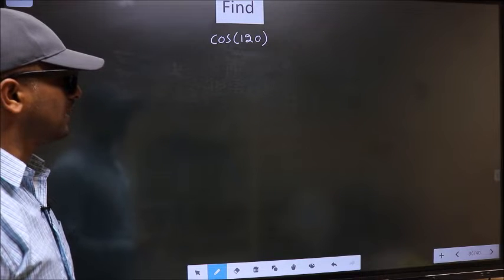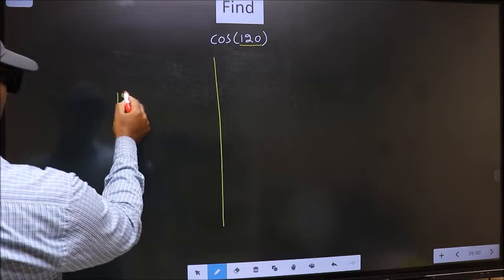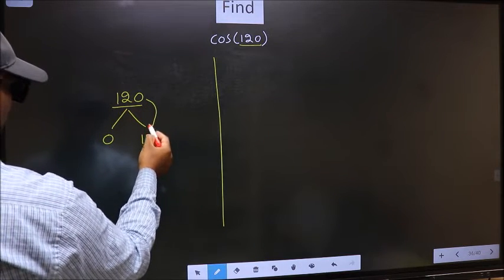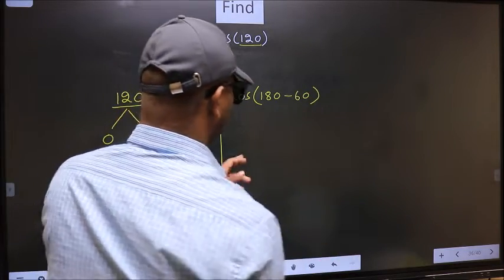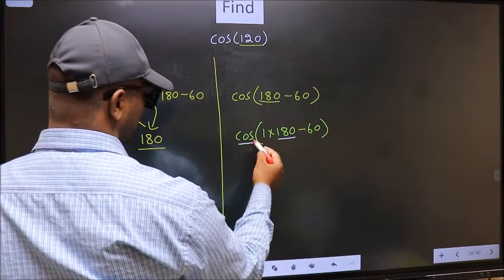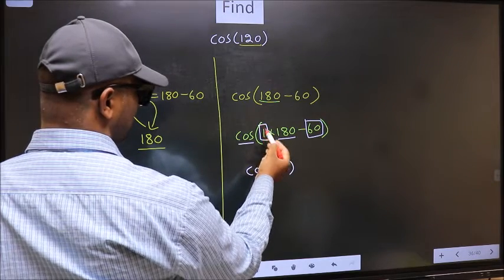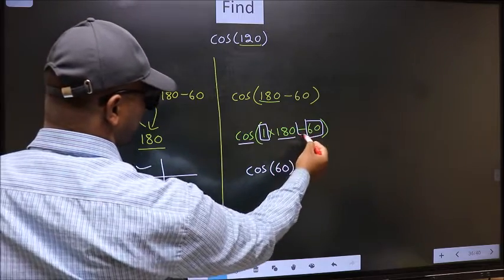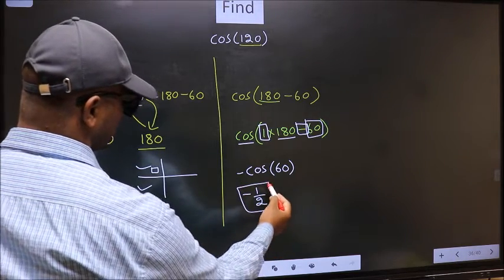Find trigonometry angle cos⁡(120) = ?